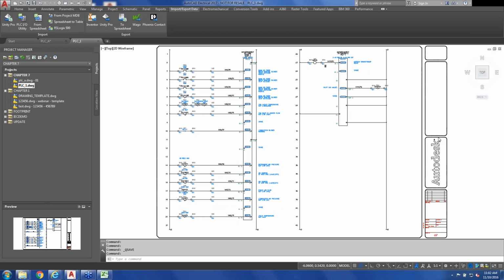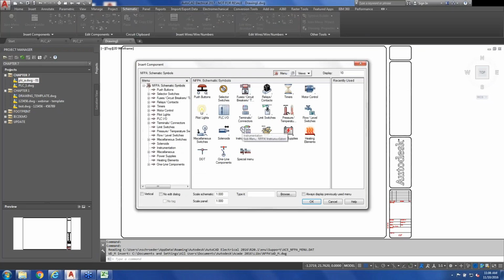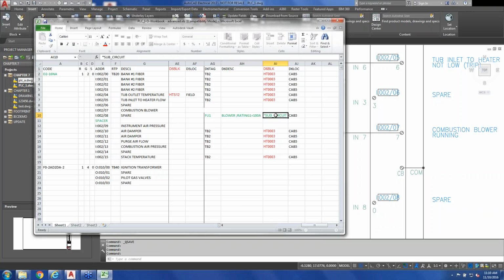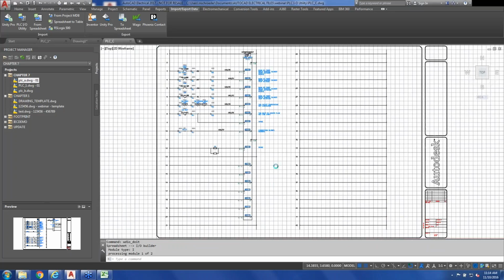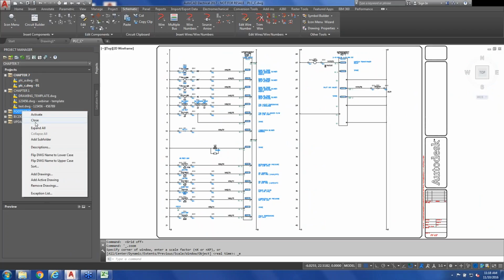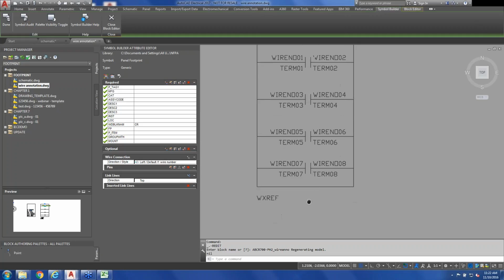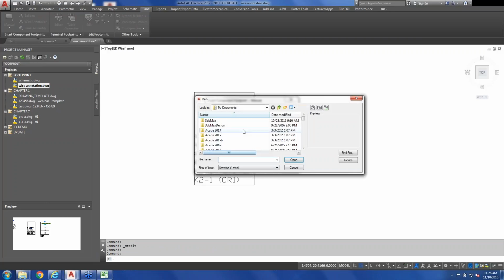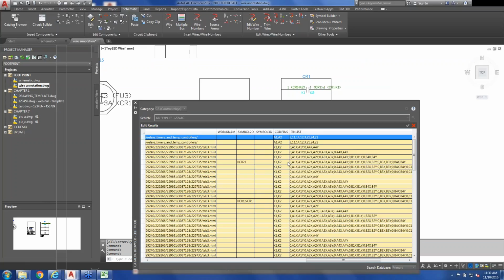AutoCAD Electrical Webinar Part 2